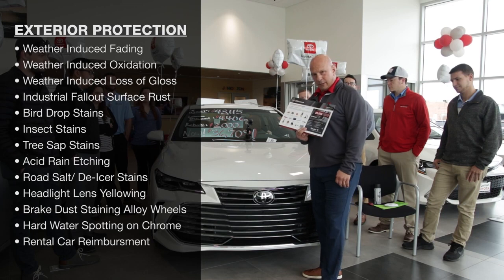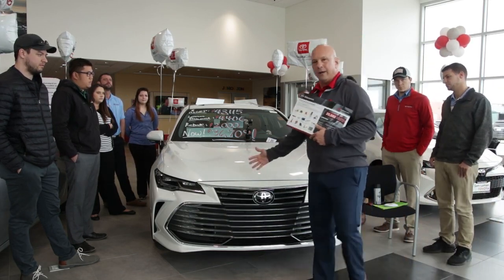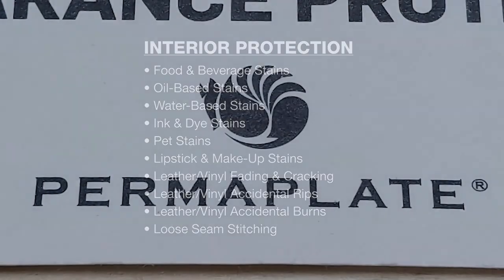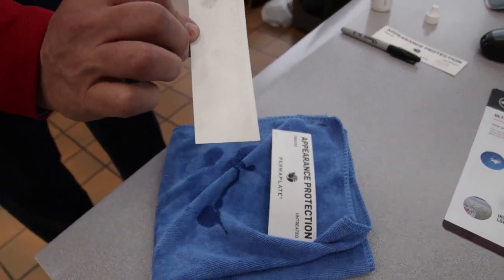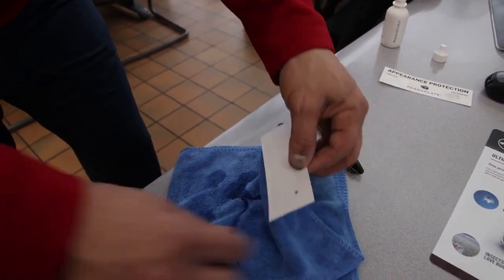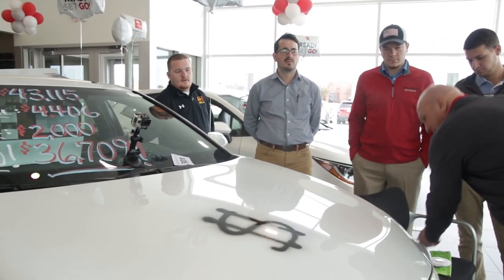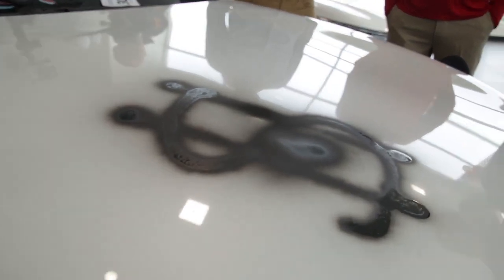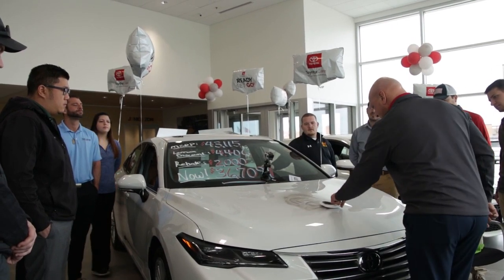Sam Leman Toyota - Permaplate Demo 2019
Explaining Permaplate, and the benefits of the product to our customers. See a live demo in the video, and ask a Sales Representative how you can add Permaplate to your new car purchase!